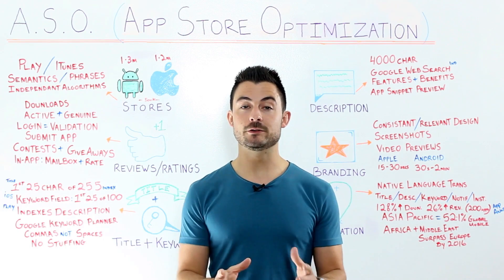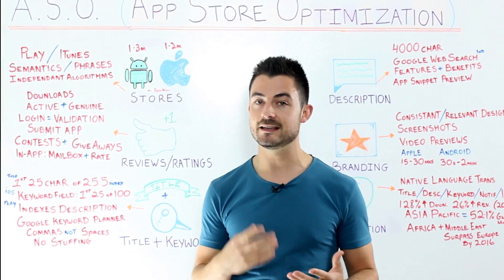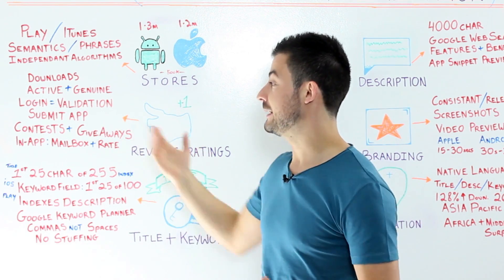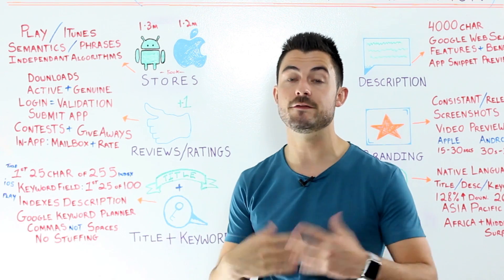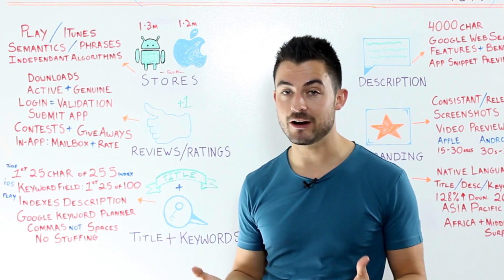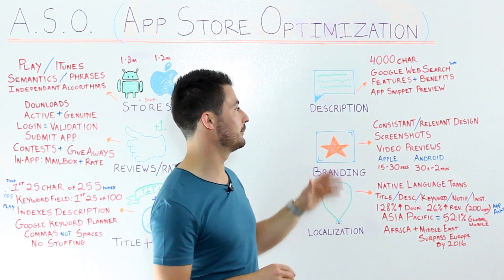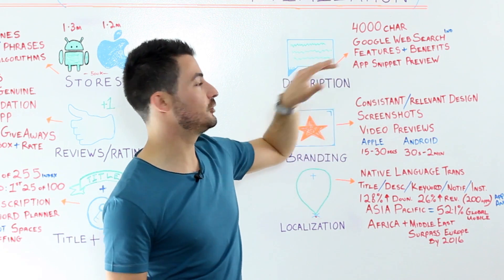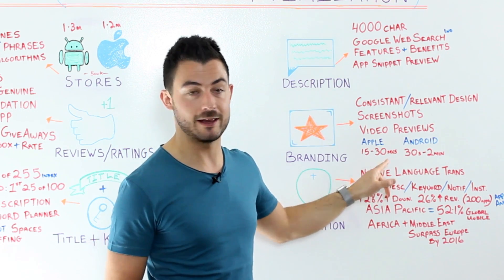App Store Optimization: What is App Store Optimization & How Does It Work? | Pulsate Academy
In this episode we discuss ASO or App Store optimization; how to get your app discovered and increase downloads.

App Store optimization is comparable with SEO for websites and its purpose is to increase the success and rankings of your app on the Apple App Store and on Google Play.

In today’s episode you will learn the following:

1:01  How can app downloads and active users affect your app ranking?
We cover how app downloads can increase or decrease your rankings but also how active users and genuine users are extremely important.

3:03  How can you use good reviews and ratings to rank?
We discuss how getting good (genuine) reviews feeds into your ranking and how you can encourage your users to leave reviews.

4:18  Are contests and giveaways a good idea for influencing app engagement?
We show how to achieve success with your app using well timed contests and giveaways.

5:18  How can we avoid negative feedback with our app?
We reveal this trick to minimize the possibility of getting negative feedback.

6:12  Can titles, keywords and description affect your app being found?
How titles and keywords and your description should reflect user experience and we show how many characters are readable in both IOS and Android Play Store.

9:58  How can branding affect downloads of our app?
We reveal how the icon can be a vital contribution to your app store success and how video is becoming more of a necessity for increased downloads.

12:12  Is it important to consider localization when submitting our app?
We uncover the truth about how your competitors neglect to consider localization of their apps and how you can take advantage of this opportunity.

Important Links

App Localization:
App Localization Service Providers:

App Review sites

Free
App Store

Paid
Apple

Android

We would love to hear your success stories or if you know any secrets to ranking on the relevant App marketplaces. Share your knowledge in the comments below.

About Pulsate